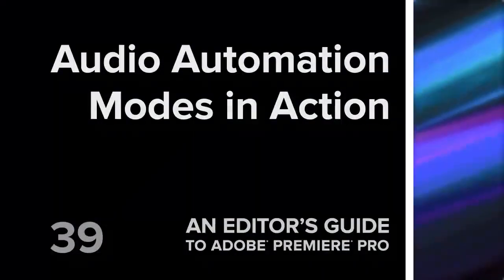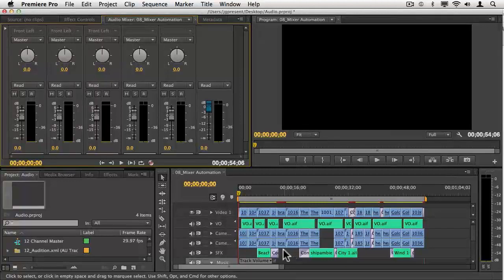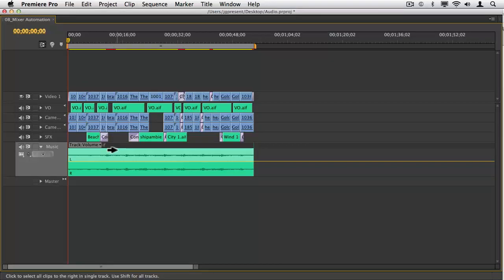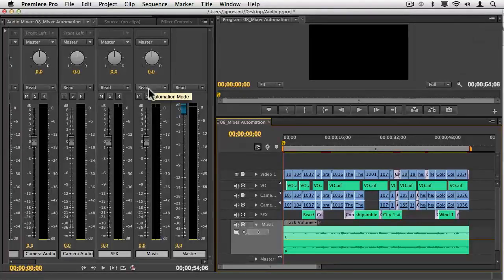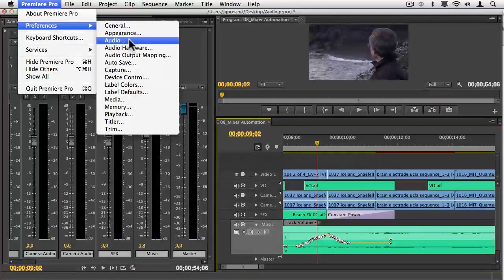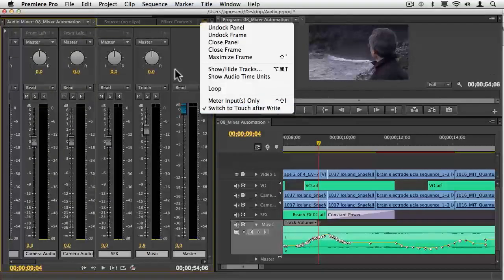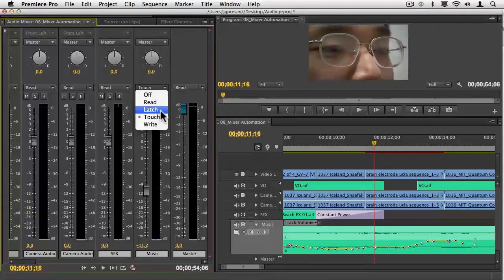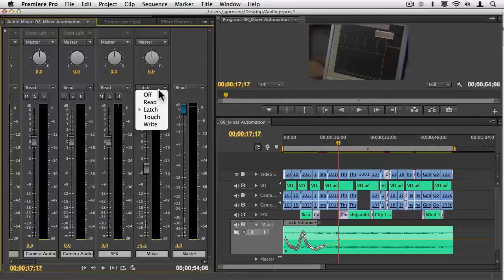Audio Automation Modes in Action in Adobe Premiere Pro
Visit Peachpit.com for more tips on editing in Adobe Premiere Pro. The automation modes in the Audio Mixer panel are useful tools to quickly mix tracks. In this video you'll explore the differences between the four modes.